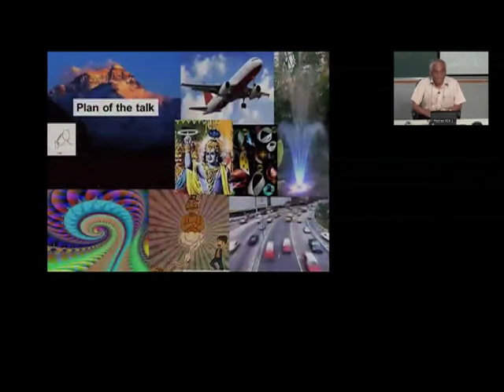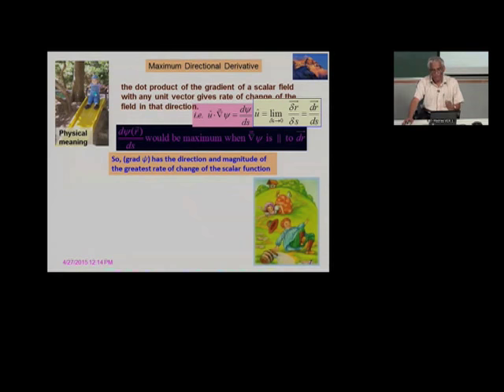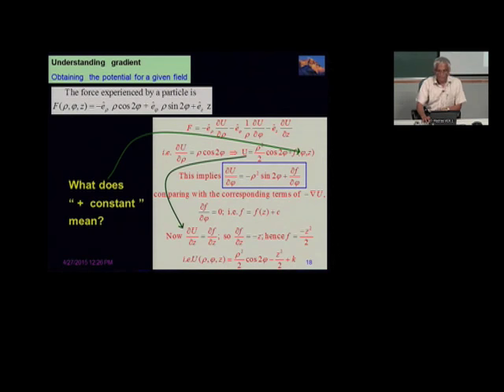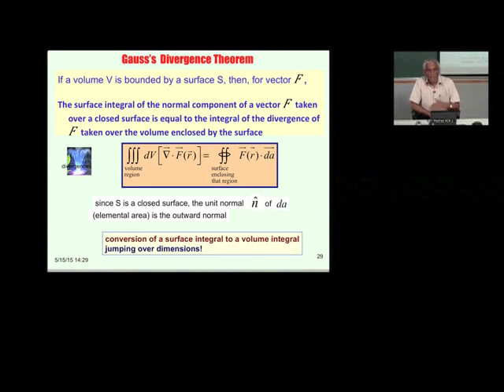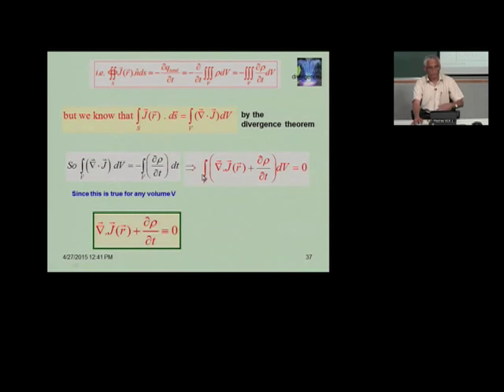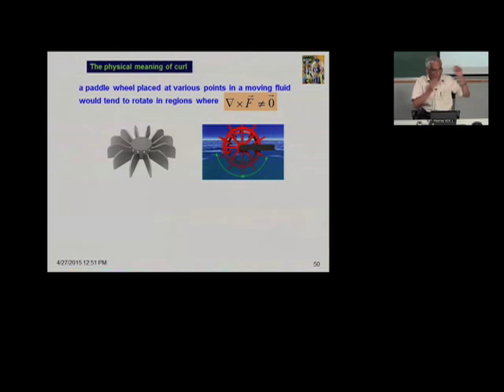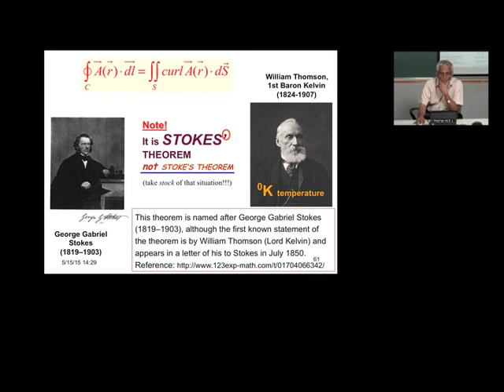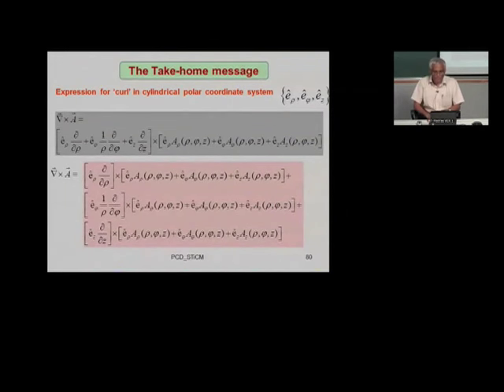Workshop on P.C.Deshmukh's NPTEL video courses on classical mechanics and atomic physics - 3